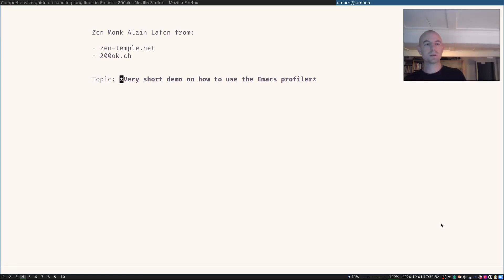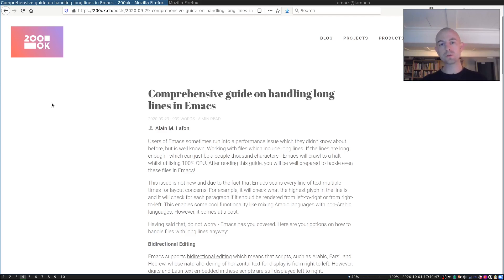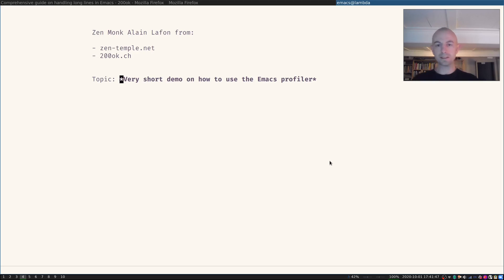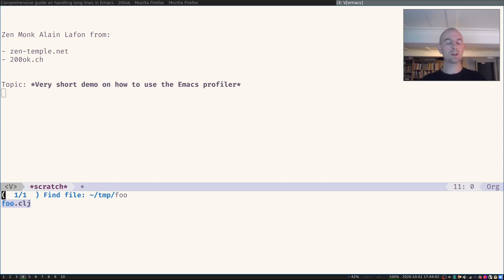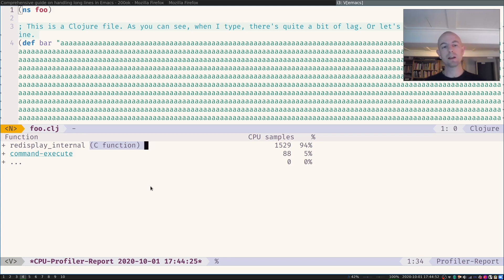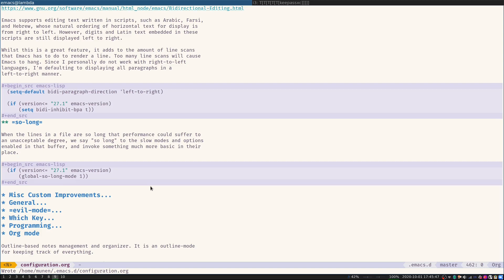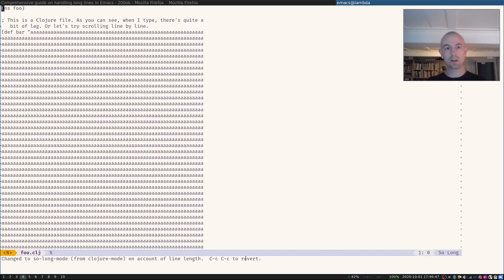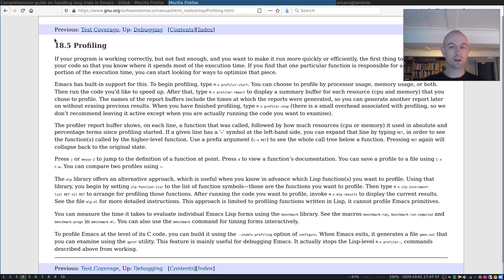Basic introduction to profiling in Emacs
Whenever Emacs feels slow, or you want to check out just how big the impact of something is RAM or CPU wise, then you can use the built-in Emacs profiler. This is a very basic introduction on how to get started with it.

If you enjoy this video, please consider becoming a GitHub Sponsor